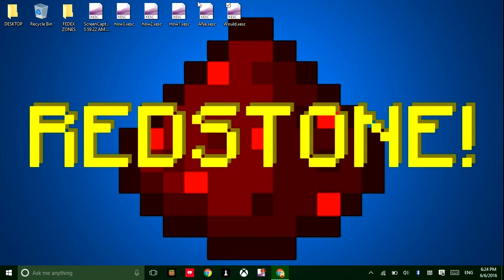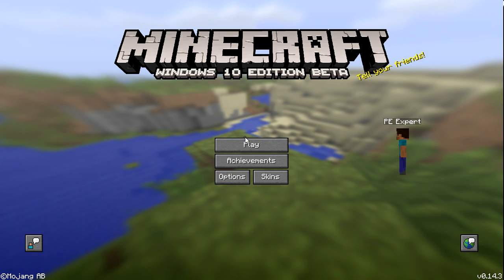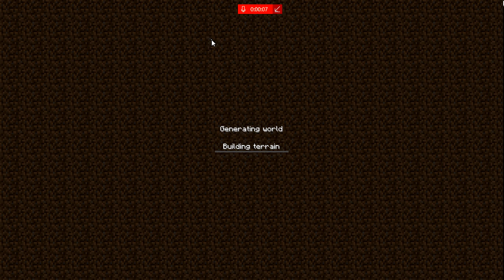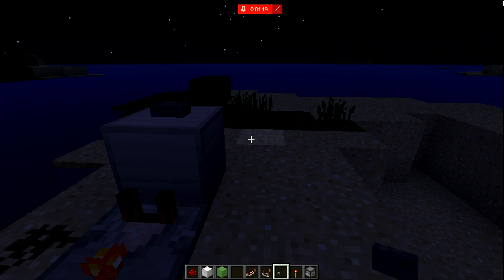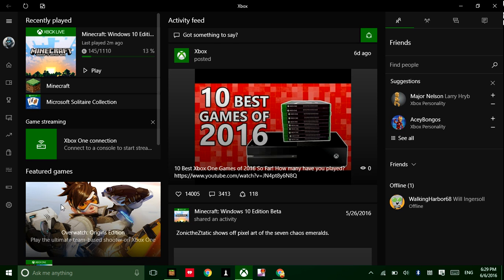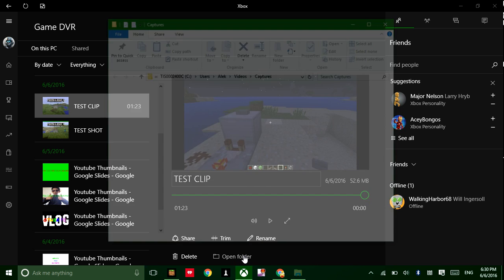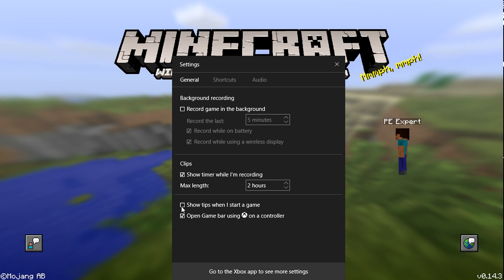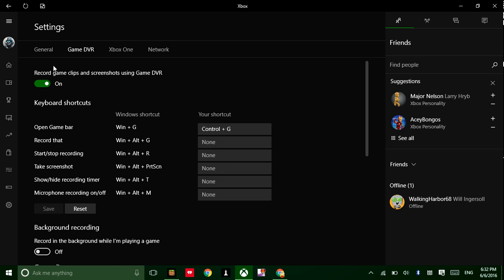RECORD SCREEN FOR FREE??!! NO DOWNLOAD?!! | How To Use Game Bar Screen Capture!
Man, Windows 10 is so boss in general; but it's even more awesome for gamers like me! Now, there is a screen recorder built in to Windows 10 called Game Bar! In this video, I do a basic tutorial of Game Bar!

BECOME A PE TRAINEE BY SUBBING IF YOU HAVEN'T!